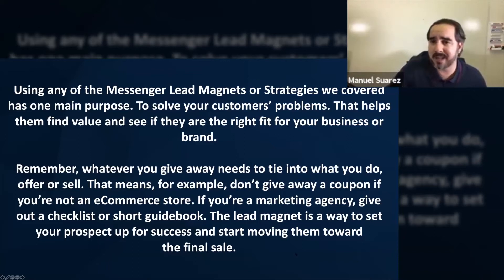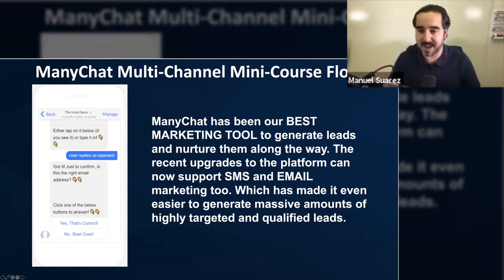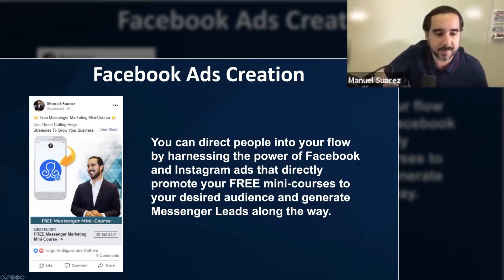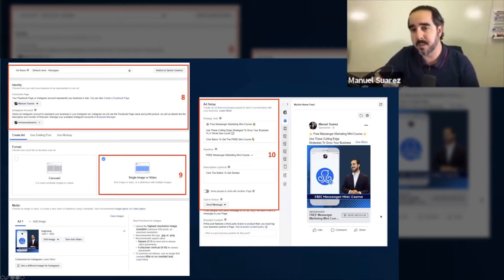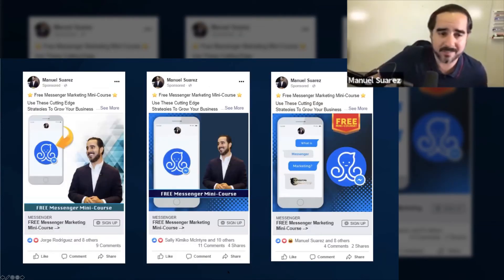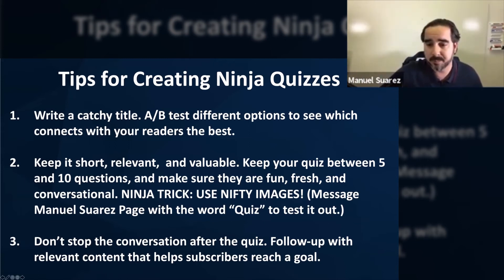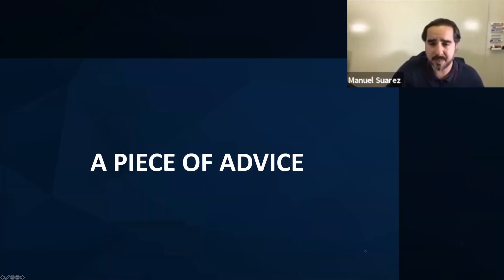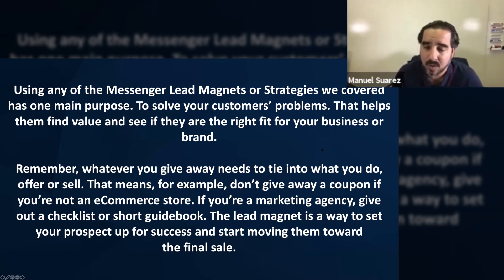More ManyChat Lead Magnet Strategies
We’re wrapping up strategies to grow your contact lists by using lead magnets and ManyChat.

This video gives you a quick walkthrough of setting up your messenger ad inside the Facebook ads manager along with a couple of ideas you can use to execute getting people into or back into your messenger flows.

If you want to learn more about marketing and how to dominate the social media advertising game join my coaching program.

Sign up to the FREE Mini-Course series that have helped thousands of people scale their businesses

𝗔𝗯𝗼𝘂𝘁 ManuelSuarez